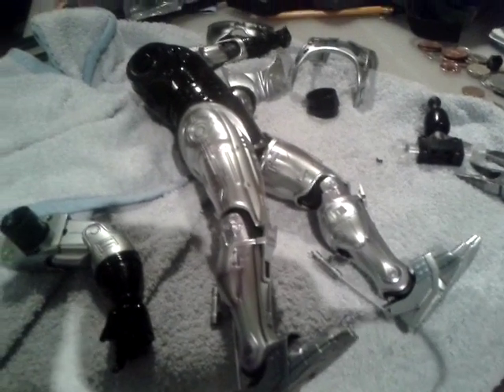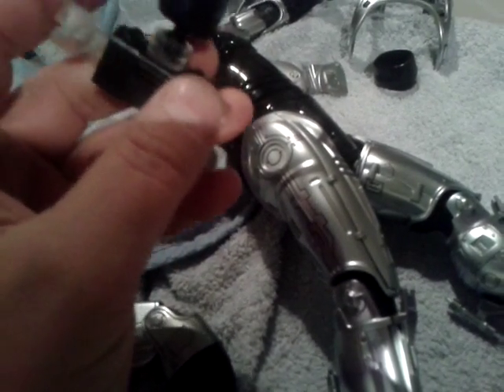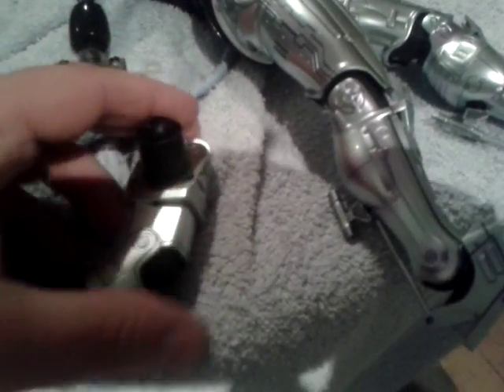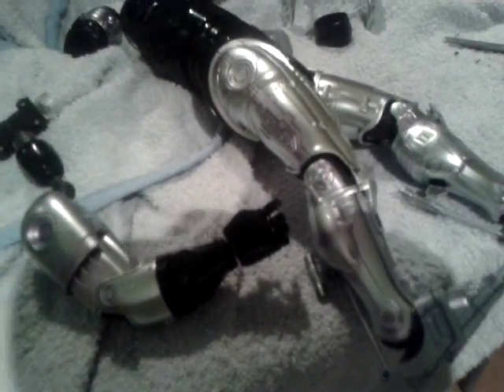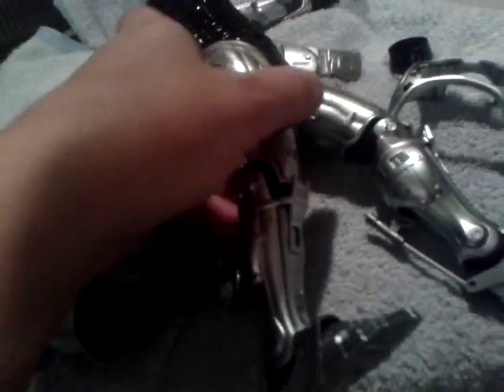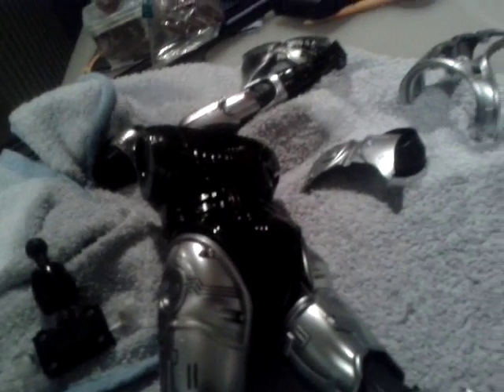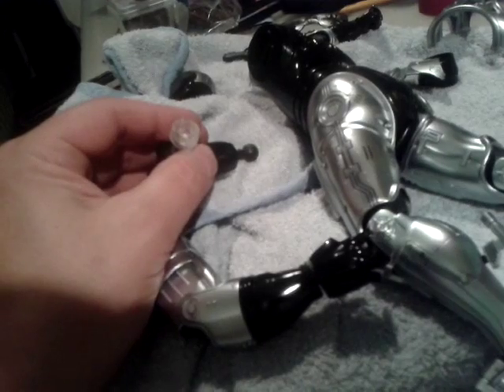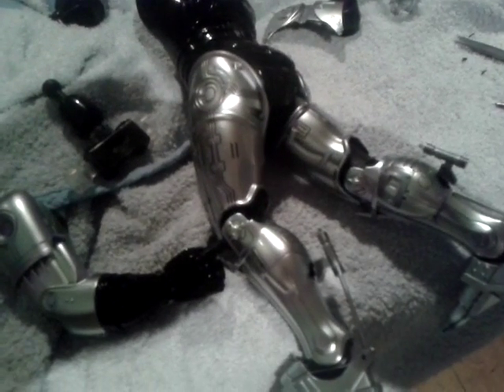Robocop disassembled broken shoulder socket repair